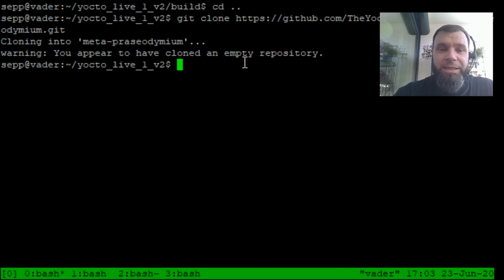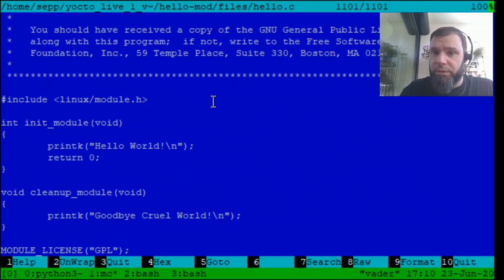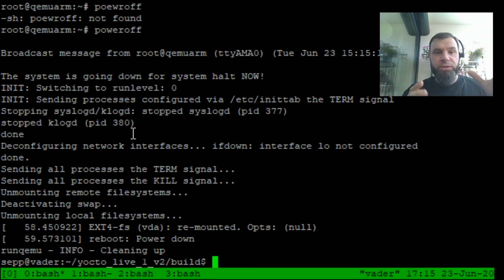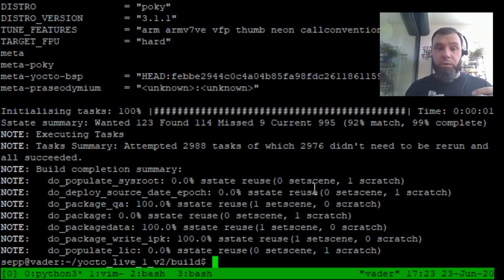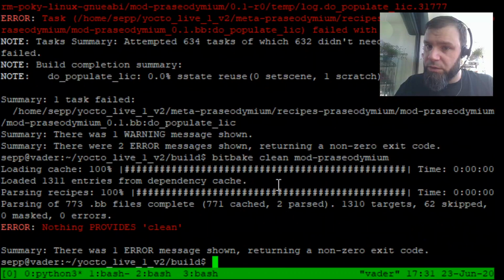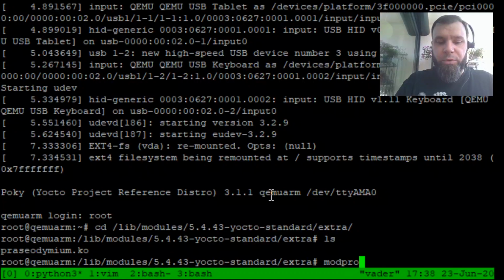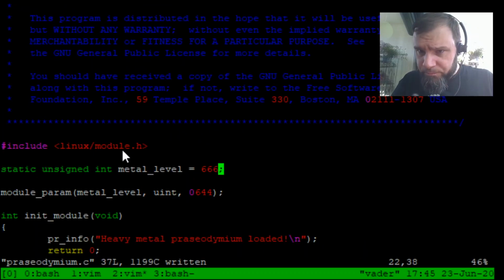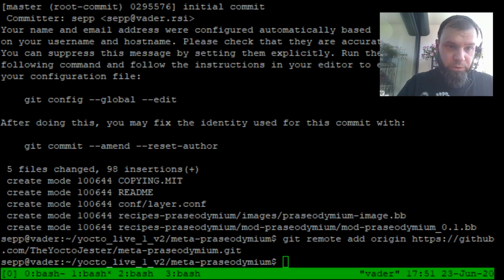Live Coding with Yocto Project #13: Building an out of tree kernel module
Josef talks about setting up a basic out of tree kernel module based on the example code that comes with poky, and how to derive a starting point for an own module from it.